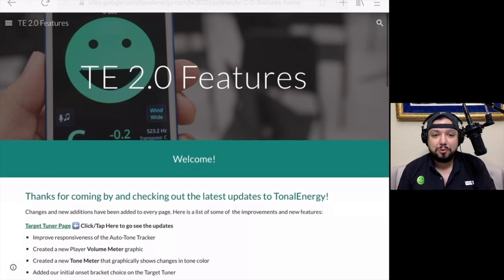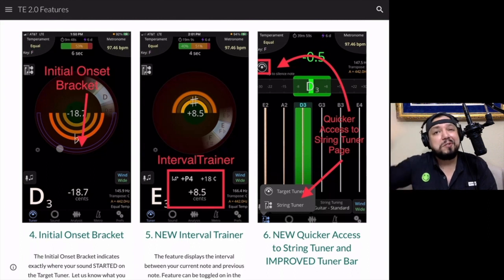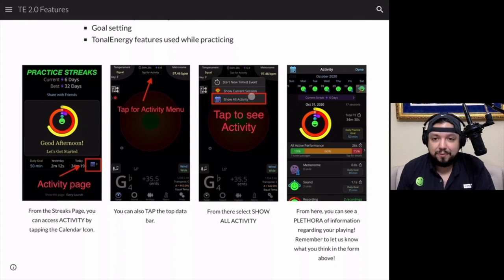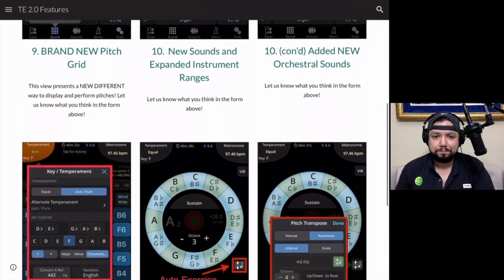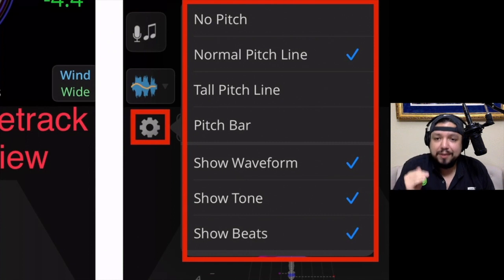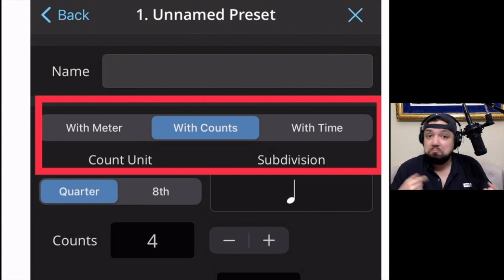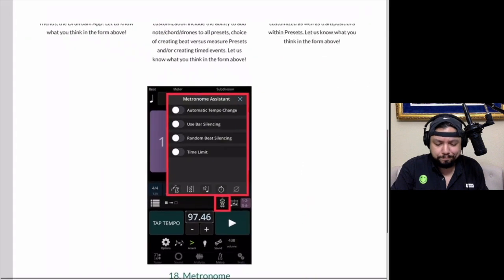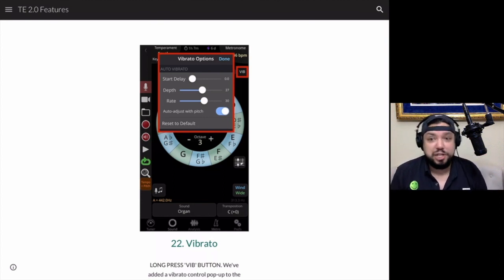TonalEnergy 2.0 Update Overview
Interested in getting an overview of all of the new features in the TonalEnergy 2.0 Update? Check it out here!